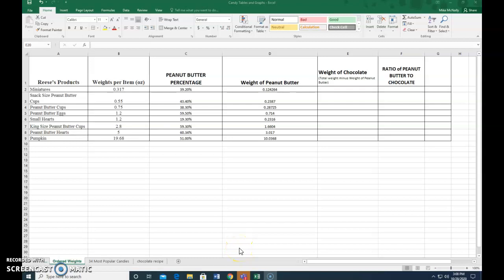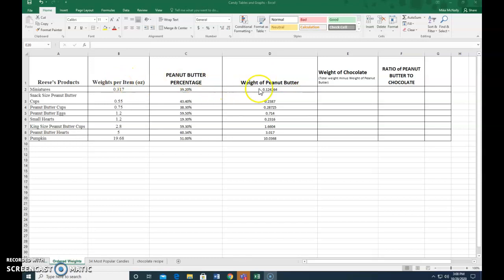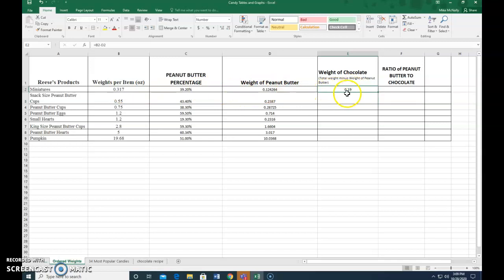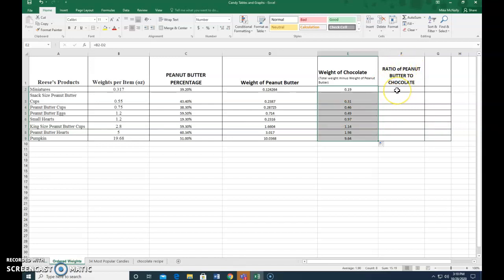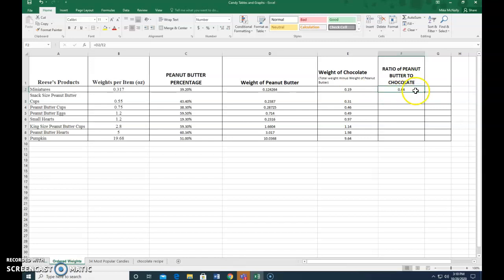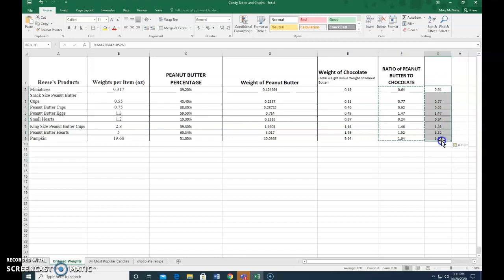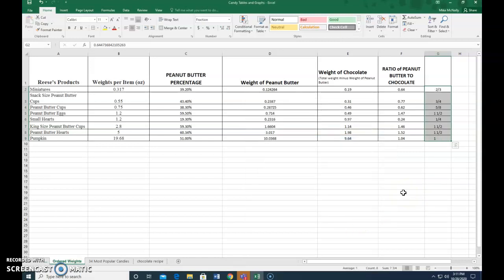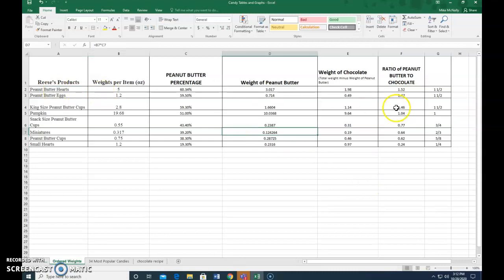Excel - Subtraction, Division, Ratio